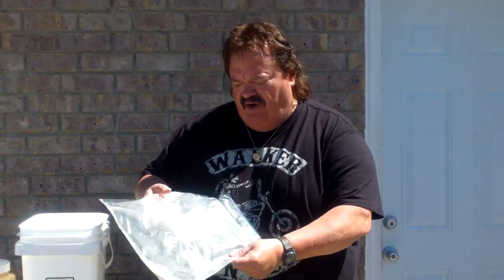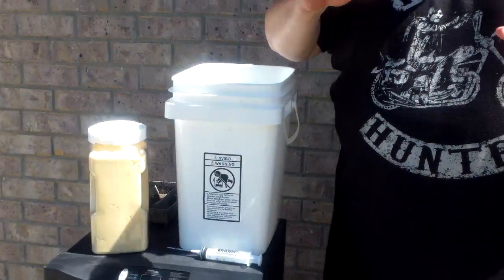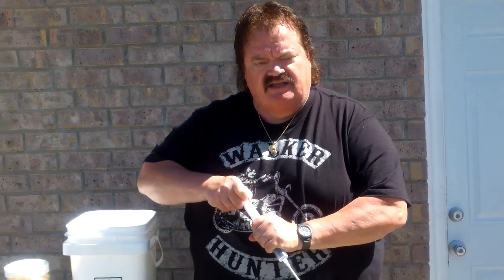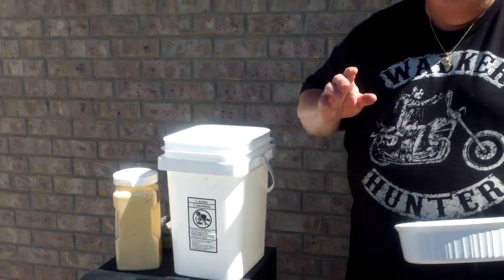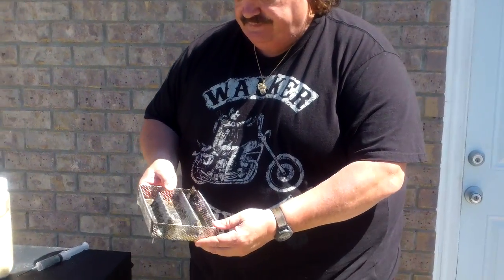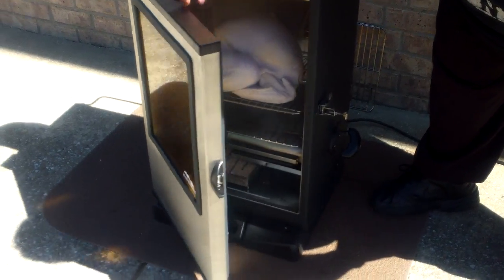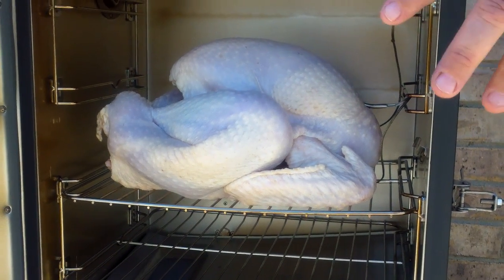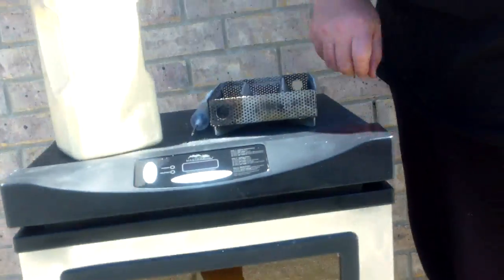Great Smoked Turkey Part #1